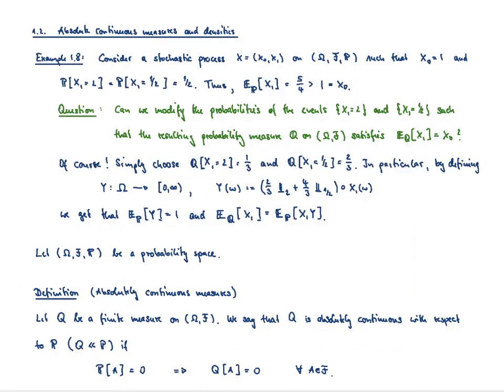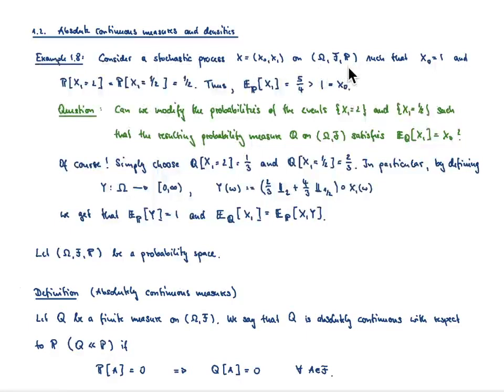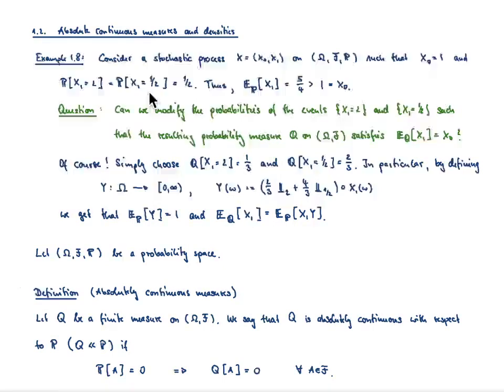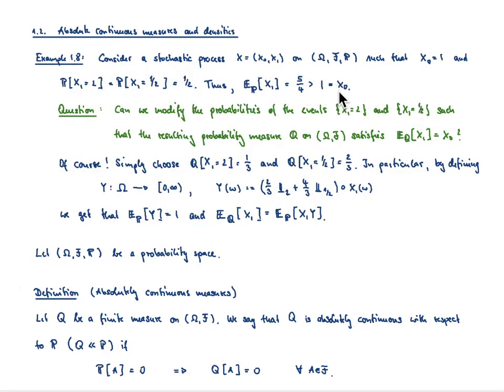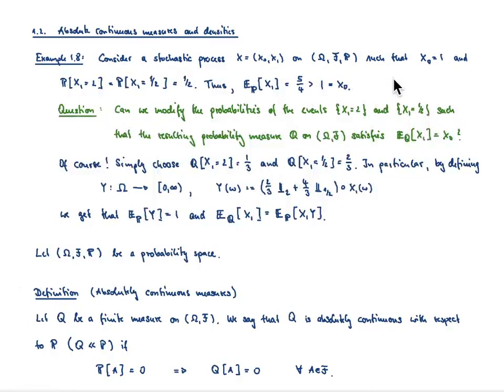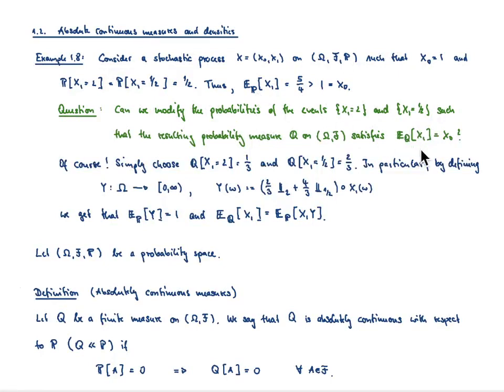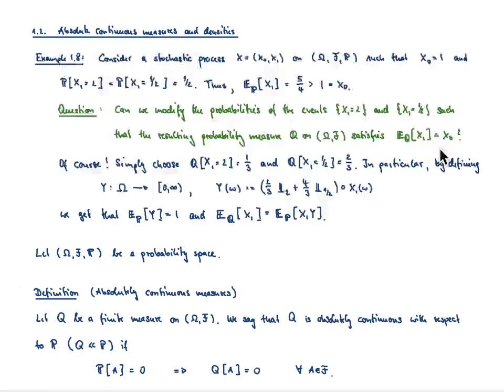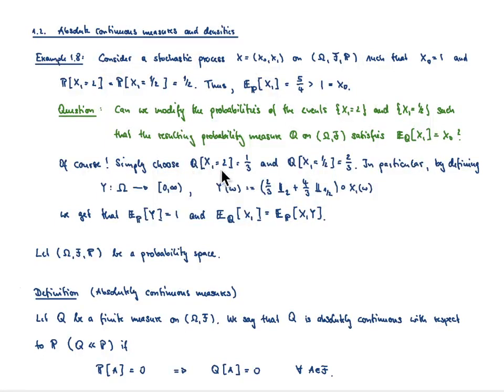Mathematical Finance L 3: Absolutely continuous measures and densities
Content of the lecture: absolutely continuous measures, Theorem of Radon-Nikodym, equivalent measures and its consequences